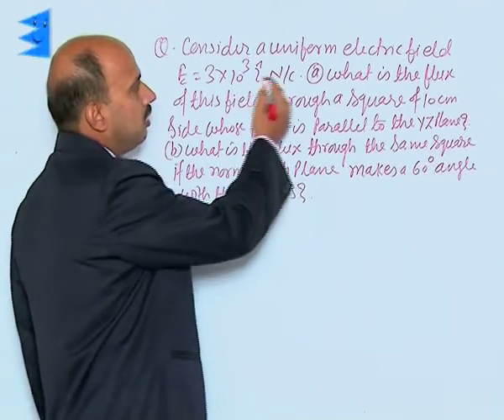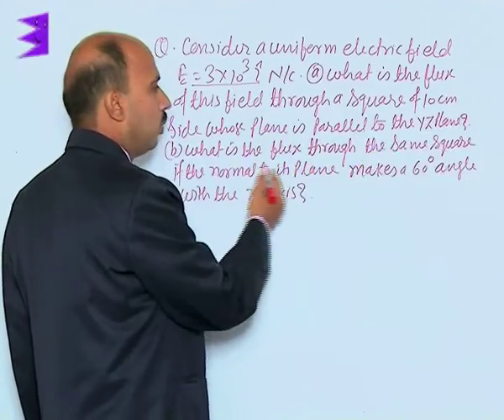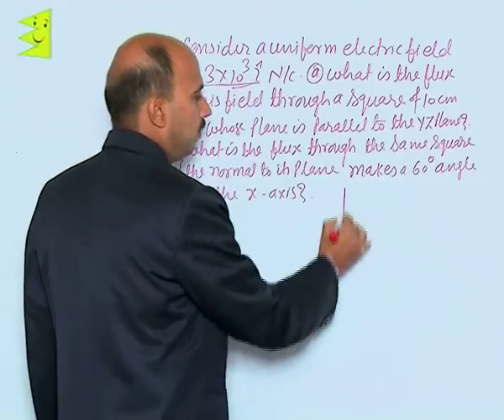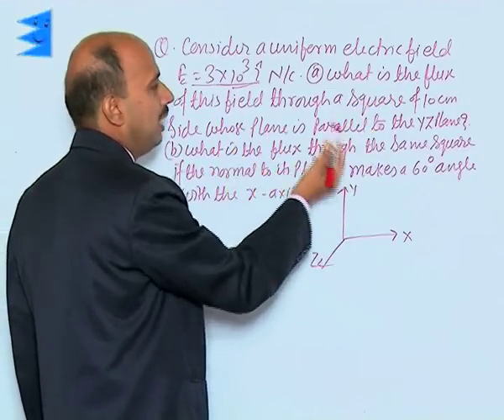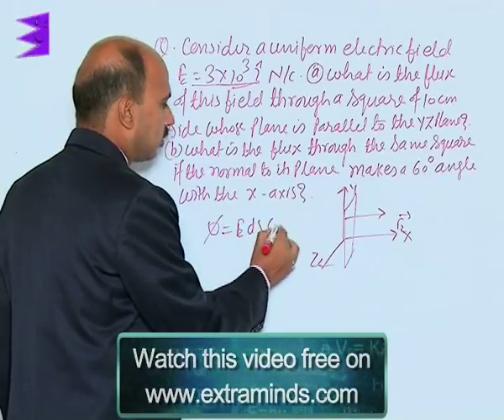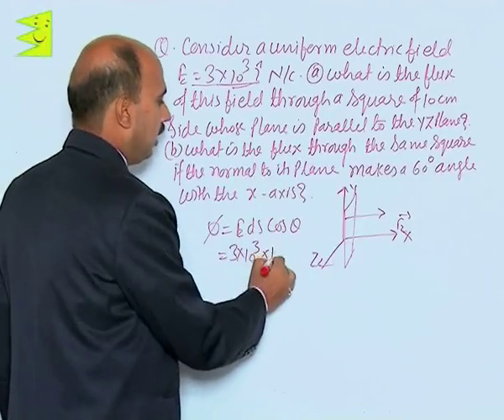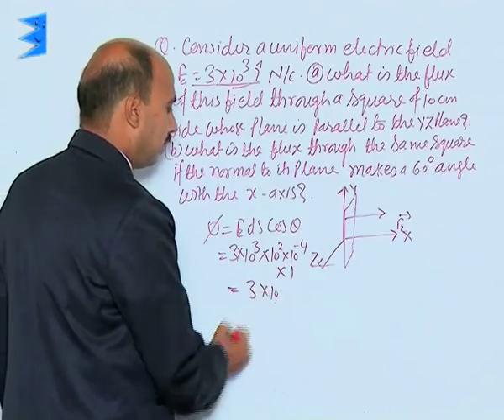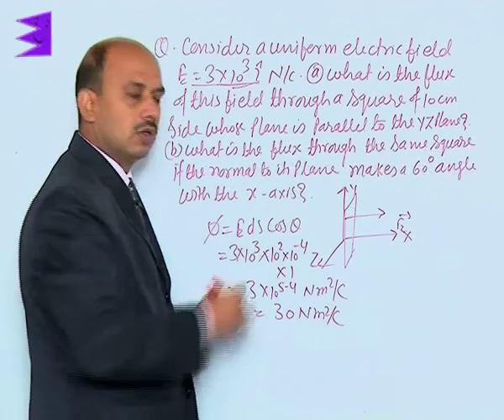CBSE Class 12 Physics Electric Charge & Fields Illustration-VI |Extraminds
Topic: Illustration-VI
Extraminds